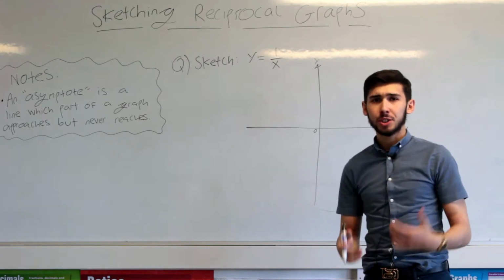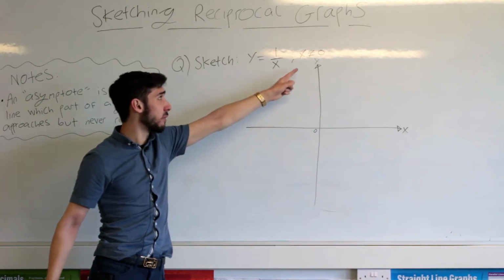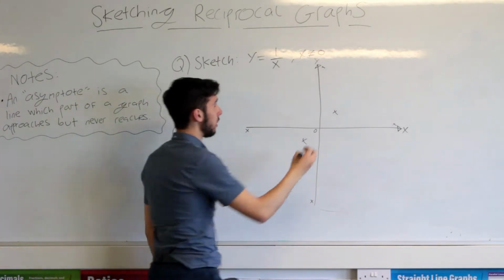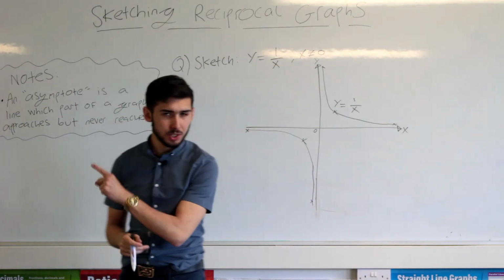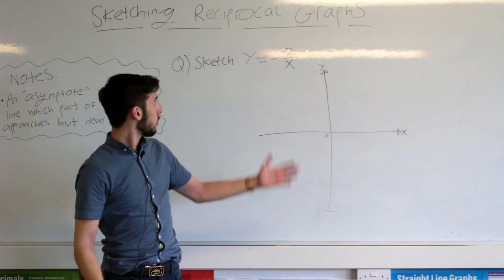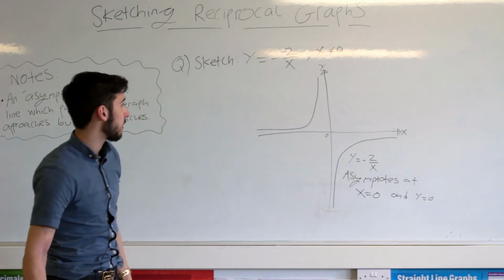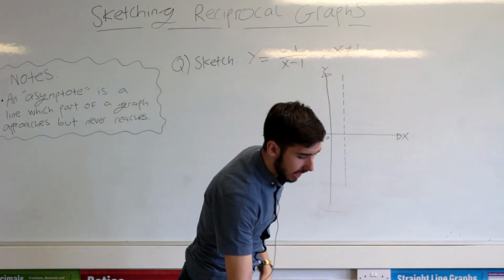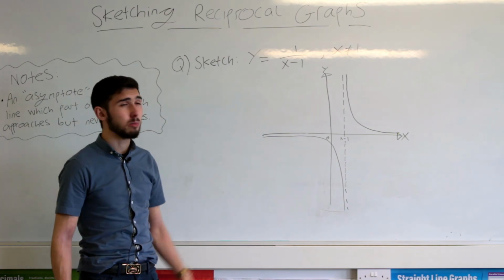Sketching Reciprocal Graphs (Part 1/2) | A Level Maths AS - Episode 37